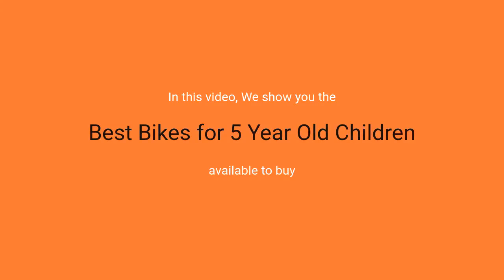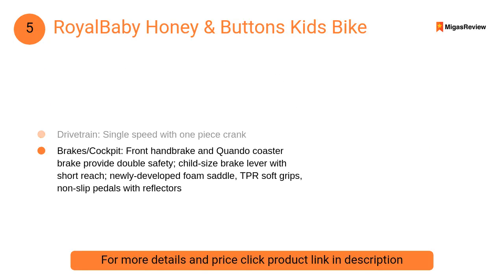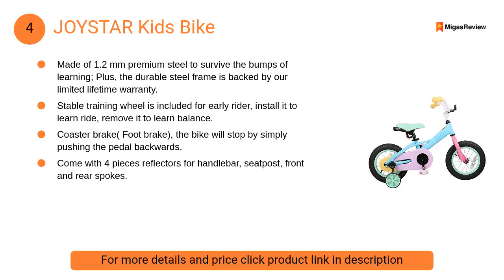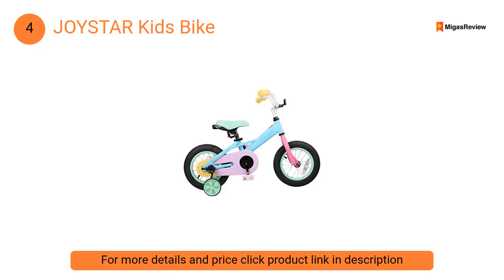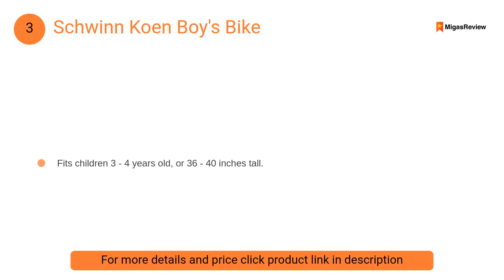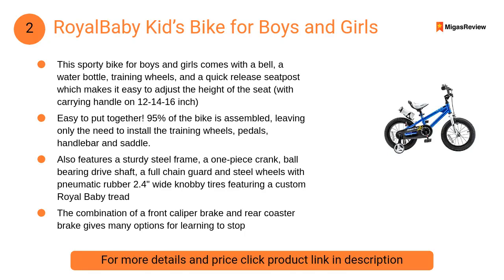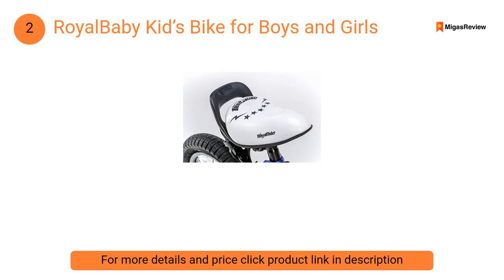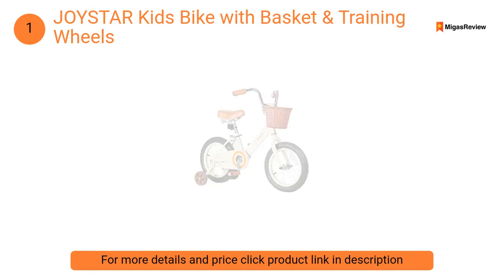Best Bikes for 5 Year Old Children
Best Bikes for 5 Year Old Children: Complete List with Features & Details - 2019

1. JOYSTAR Kids Bike with Basket & Training Wheels Review

• Made of premium steel to survive the bumps of learning; Plus, the durable steel frame
• This kids bike come with coaster brake, simply pushing the pedal backwards and stop the bike.
• Shock-proof leatherette bike seat is bigger than normal seat, more comfortable for kids cycling

2. RoyalBaby Kid’s Bike for Boys and Girls Review

• This sporty bike for boys and girls comes with a bell, a water bottle
• Also features a sturdy steel frame, a one-piece crank, ball bearing drive shaft
• The combination of a front caliper brake and rear coaster brake gives many options for learning to stop

3. Schwinn Koen Boy's Bike Review

• SmartStart design features a durable steel frame and kid-specific proportions for easier pedaling and handling
• Full coverage chain guard to protect little hands, feet, and clothing
• Fits children 3 - 4 years old, or 36 - 40 inches tall

4. JOYSTAR Kids Bike Review

• Made of 1.2 mm premium steel to survive the bumps of learning
• Stable training wheel is included for early rider
• Come with 4 pieces reflectors for handlebar, seatpost, front and rear spokes

5. RoyalBaby Honey & Buttons Kids Bike Review

• Wheels/Tires: RoyalBaby patented 2.4'' wide tires ensure high riding stability
• Drivetrain: Single speed with one piece crank
• Brakes/Cockpit: Front handbrake and Quando coaster brake provide double safety; child-size brake lever with short reach; newly-developed foam saddle, TPR soft grips, non-slip pedals with reflectors

1. Nice C BMX Kids Bike
2. Dynacraft Magna Gravel Blaster Bike

Can a 5 year old ride on a motorcycle?
How old does a kid have to be to be a passenger on a motorcycle?
What are the things to consider when buying a bike?
Which states don't require motorcycle helmets?
Is a 600cc bike good for beginners?
Which 600cc sportbike is the best?
Which is the best bike for middle class family?
Which is the best bike in 2019?
How much does a 600cc bike weigh?
Can you carry a child on a motorcycle?
Is it illegal to not wear a helmet while biking?
Which bike is best in range of 80000?
What does 600cc mean?
Can a child ride on the back of a motorcycle in Florida?
Is it illegal to not wear a helmet?
Which bike has best engine?
Which is the best bike in low price?